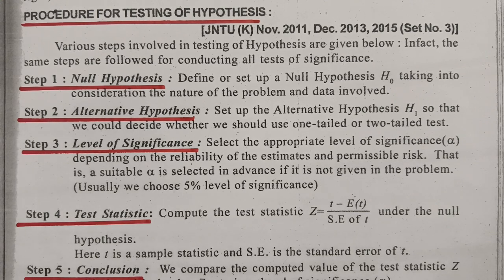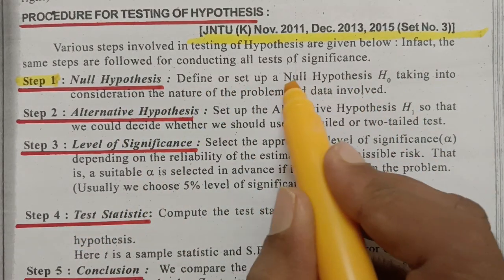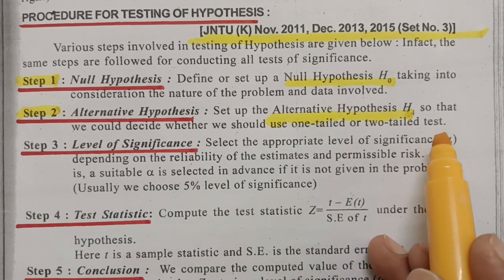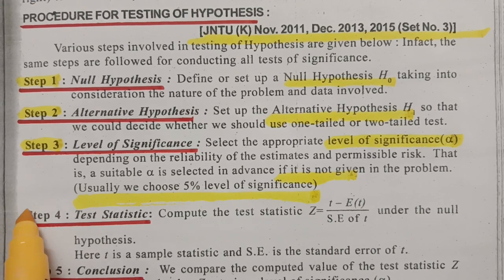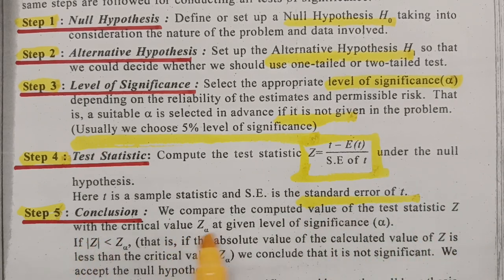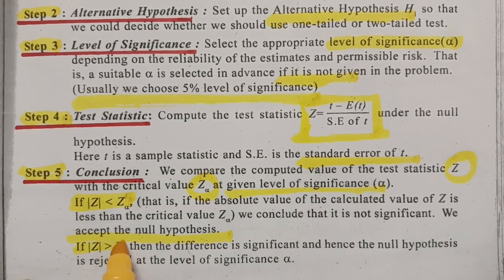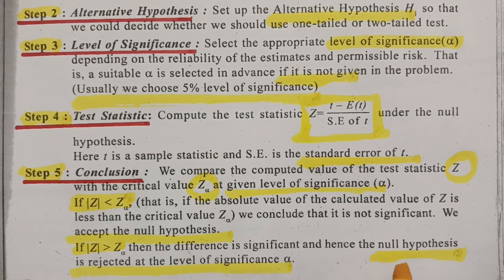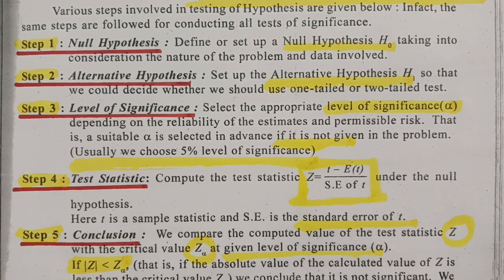Procedure for Testing of Hypothesis - STATISTICS - STEPS -Testing of Hypothesis Large Samples.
This Video is for B.Tech,Degree,P.G students- Statistics. Test of Significance -Large Samples. The topics discussed are Test of Hypothesis - single means, difference of means, single proportion,difference of proportions. Most Imp problems are solved easily.